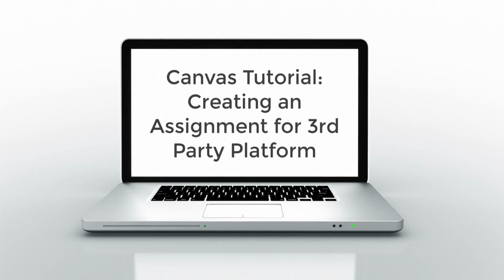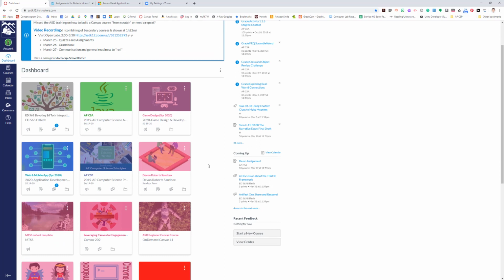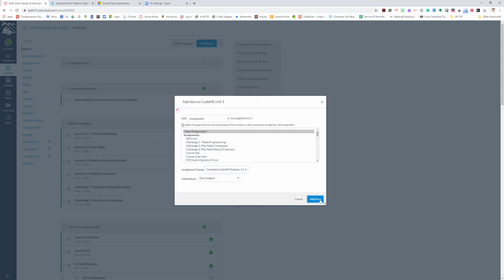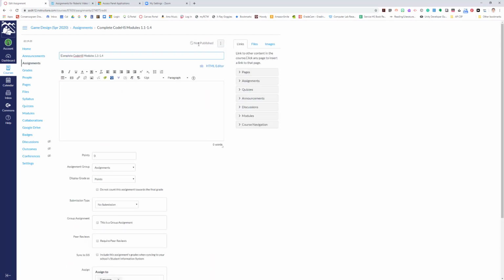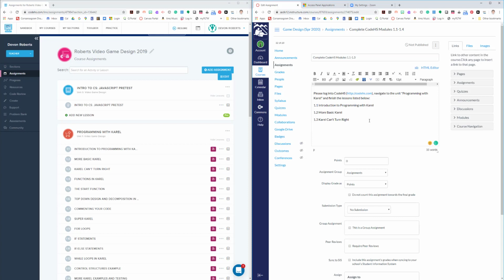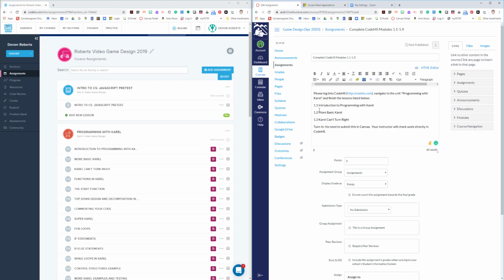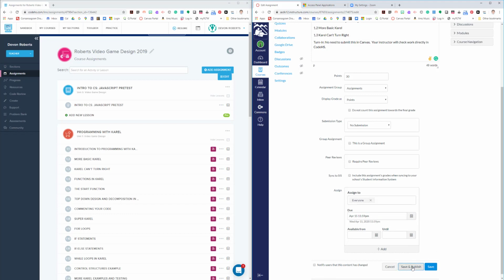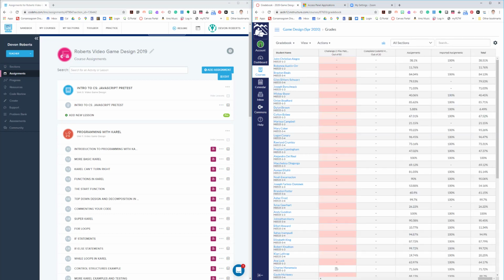Creating a Canvas Assignment for 3rd Party Platform